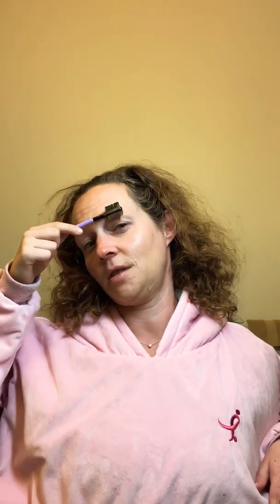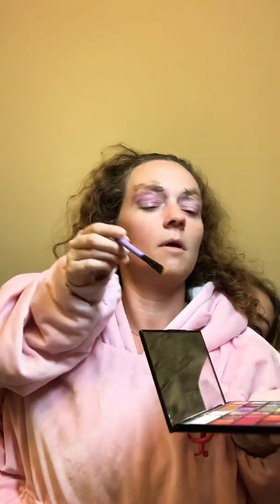Quarantine makeup tutorial